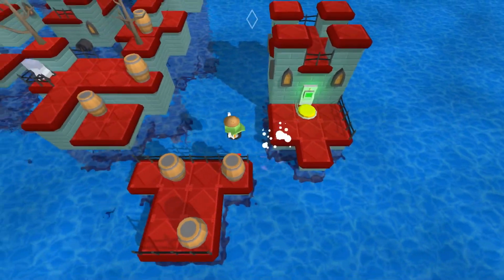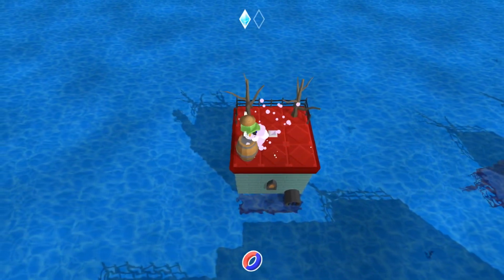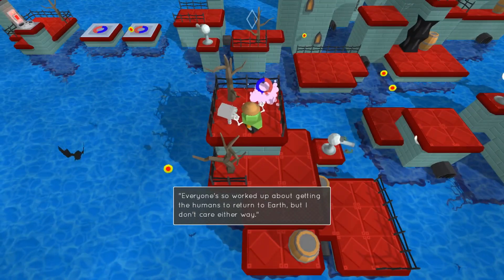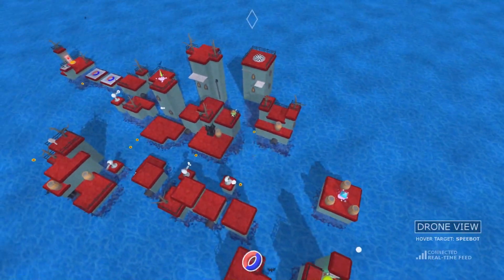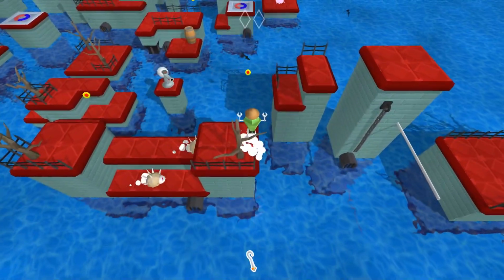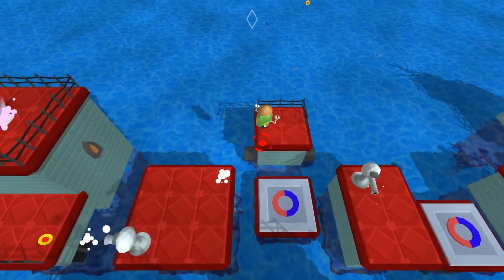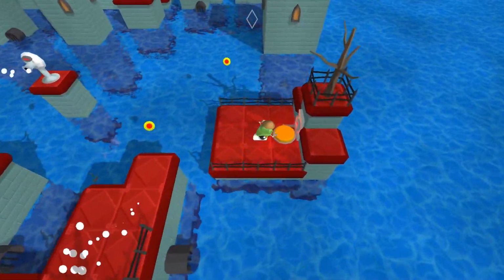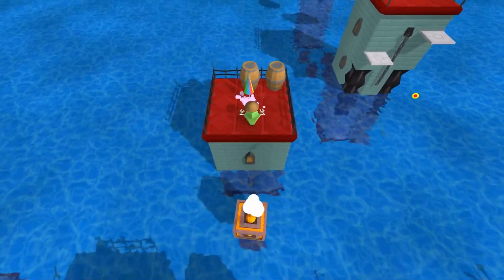Speebot - E14: Go find your own barrel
Looks like a pattern has established itself for the rest of the game.